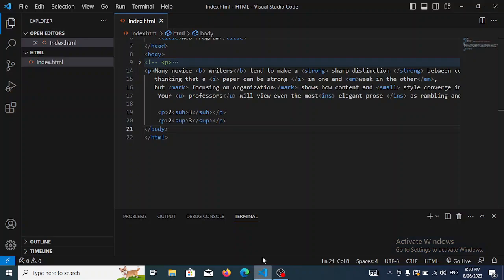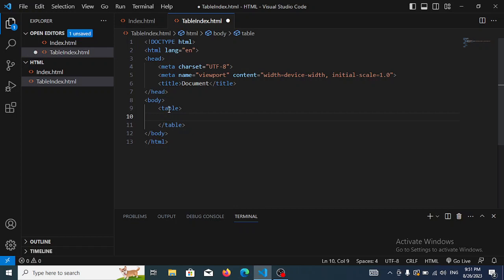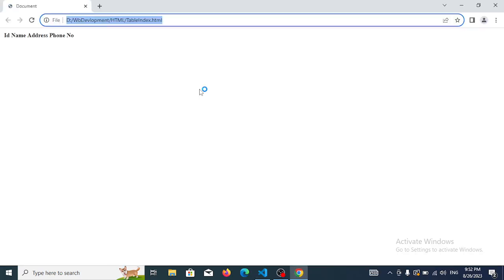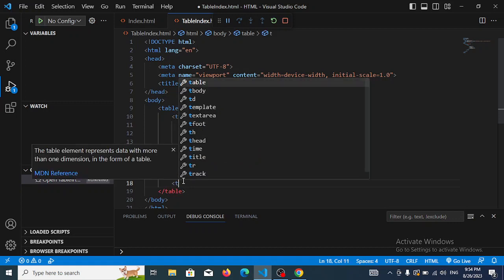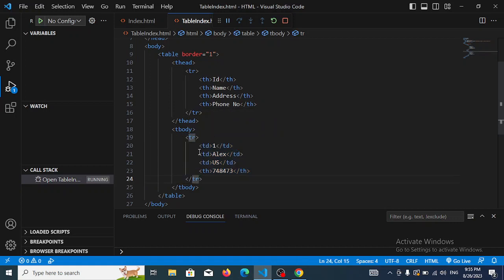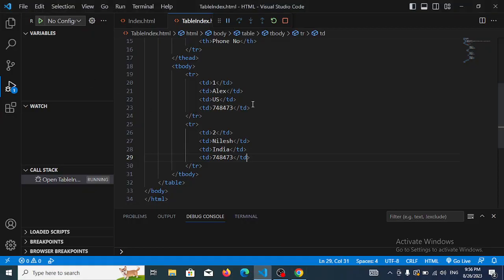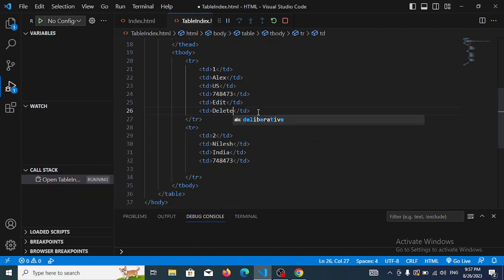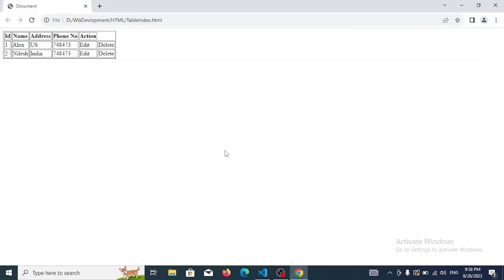HTML For Beginners The Easy Way:-Html Basic Part 5 Table Tag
in this Video we have discussed about Table tag in Html